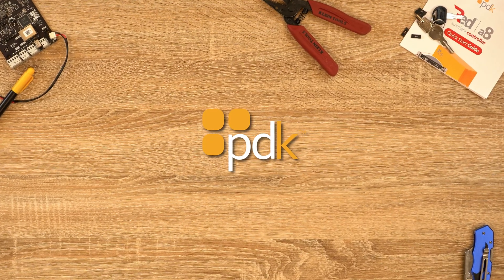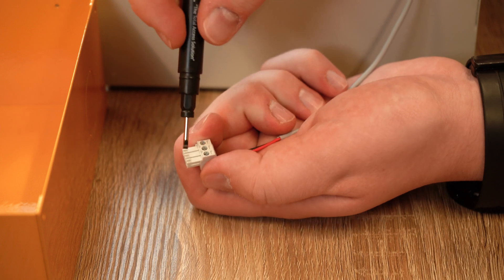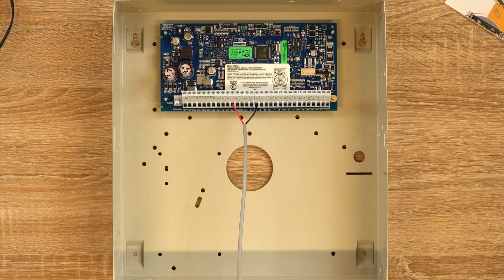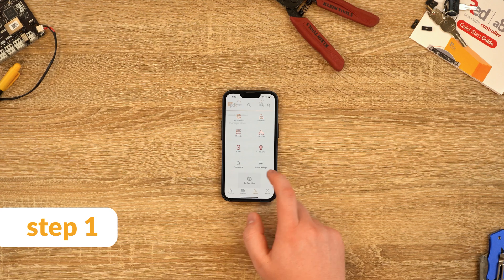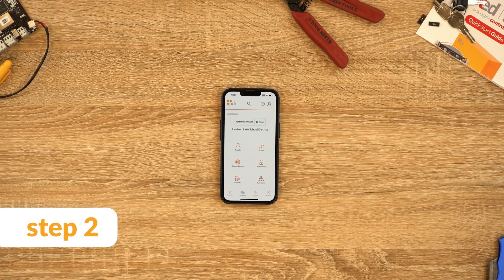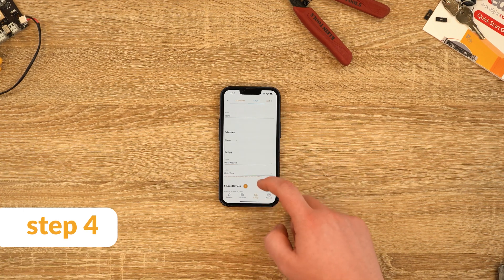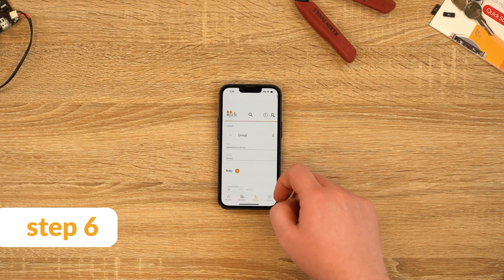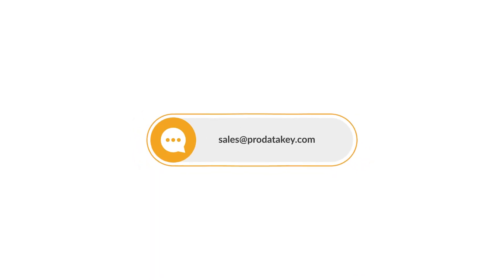How to Wire and Setup an Alarm Panel with PDK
In this video, we’re teaching you how to wire an alarm panel into a ProdataKey panel! PDK access control can tie into almost any third party alarm panel, meaning that you can stay up to date on all sorts of events happening in your secured space.

The set-up process of an alarm involves both physical wiring as well as some light programming in PDK.io or the ProdataKey app. In this video, Cole takes you step-by-step through this entire installation process, to ensure that you can set up your alarms with ease.

About ProdataKey:
ProdataKey (PDK) is a cloud-based access control solution centered around partner-driven technology and constant innovation.